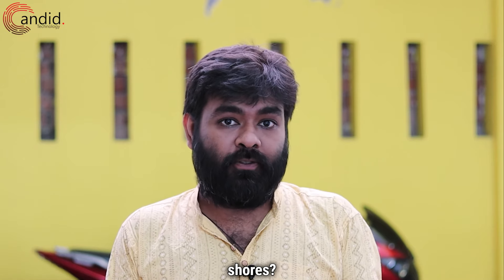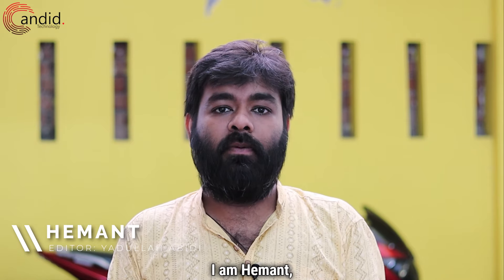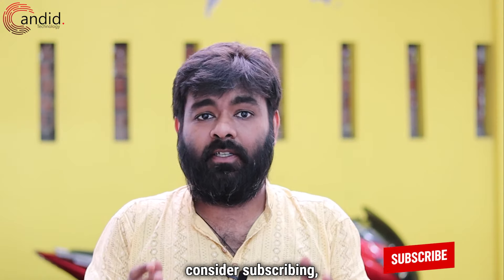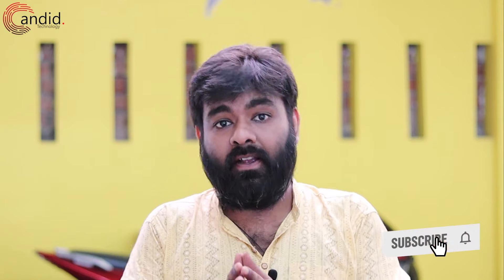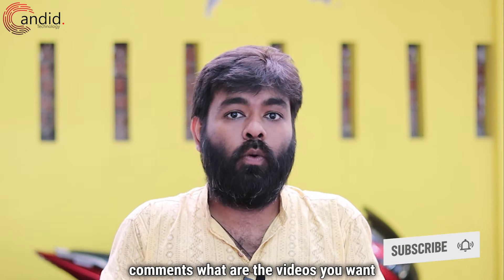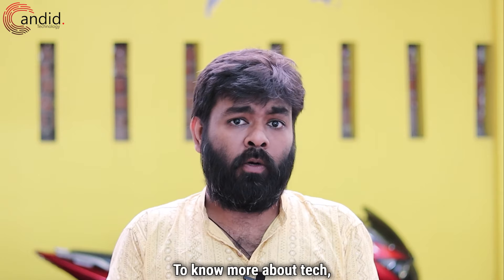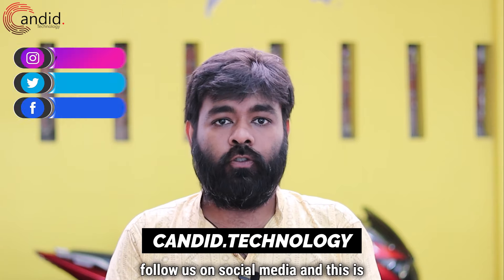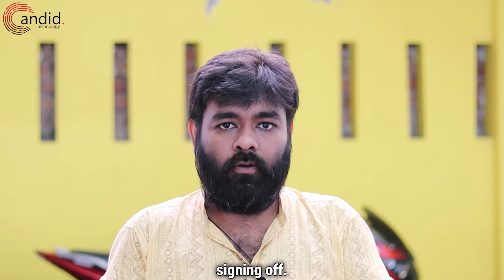How to make Sand in Little Alchemy?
Here is how to make Sand in Little Alchemy.